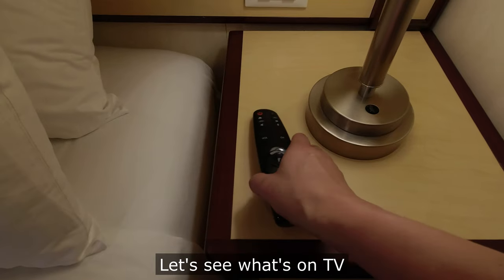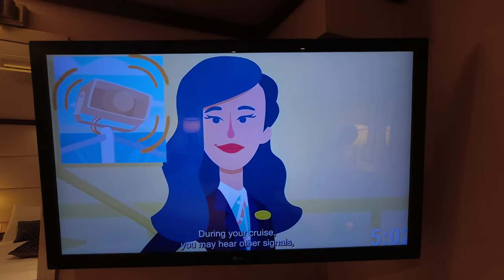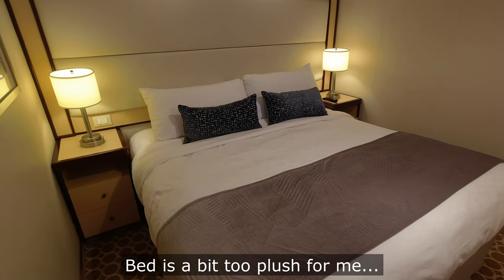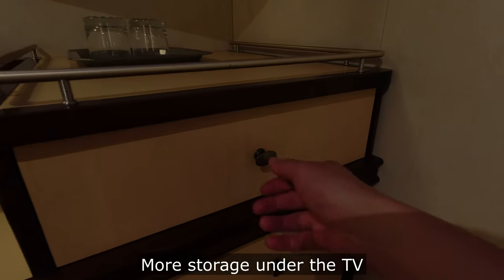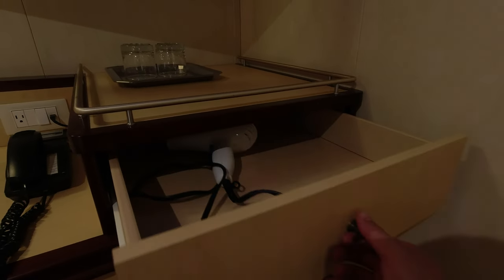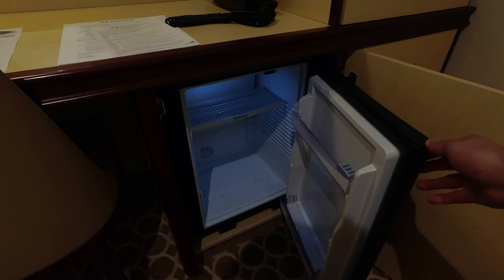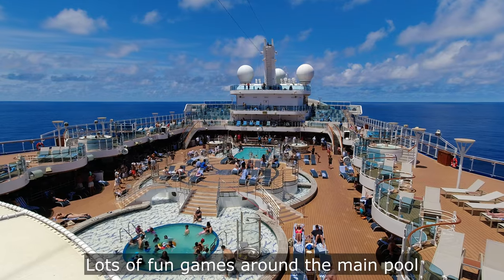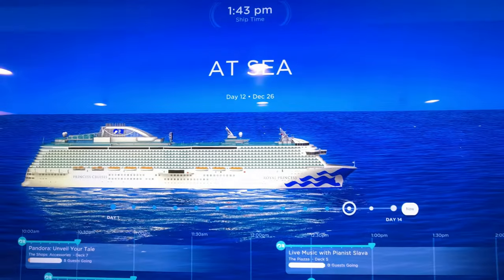Boarding Royal Princess Cruise Ship | Food, Cabin, & Behind-the-Scenes Tours | MERRY CHRISTMAS!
🚢 I booked a 13-night Christmas cruise on the Royal Princess for $105/night per person in an inside cabin. It's heading to the South Pacific. Bargain for this holiday period! But does it deserve a score of 10 out of 10?

🎄 Join me as I explore the ship and all the festivities on board. I'll show you my inside cabin and all the food I ate! Let's go!

00:00 Introduction
00:21 Boarding Royal Princess
01:26 The Piazza
03:27 Horizon Bistro
06:33 Inside Cabin
09:31 Princess Theater
10:55 Princess Casino
12:17 Sail Away Party
13:38 Retreat Pool & The Sanctuary
15:27 Scenery Departing Sydney
15:54 Ginger Bread Village
16:15 Concerto Dining Room
18:08 Movies Under the Stars
19:19 Horizon Bistro Breakfast
19:44 The Beach House
20:11 Fitness Center
21:12 Shops
22:29 Churchill's Arcade
23:06 Vista Lounge - Art Auction
24:31 International Cafe
24:55 Gelato
25:04 Specialty Restaurants
25:51 Allegro Dining Room
26:49 Swirls
27:02 Sports & Center Court
27:29 Main Pools
28:00 Princess Live!
28:50 Behind-the-Scenes Princess Theater tour
29:49 Behind-the-Scenes Kitchen Tour